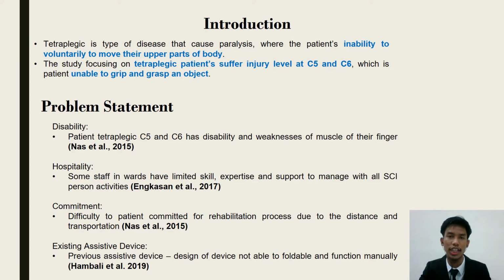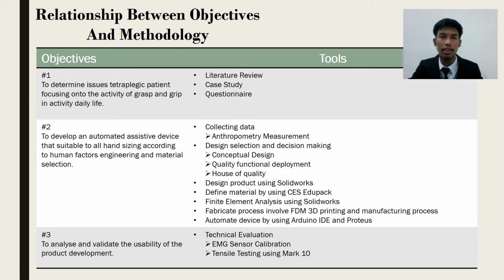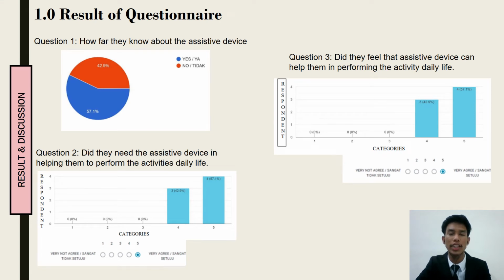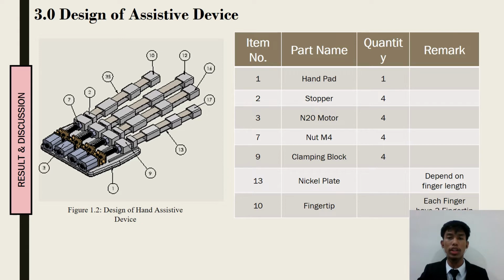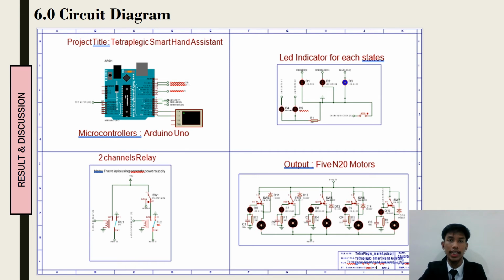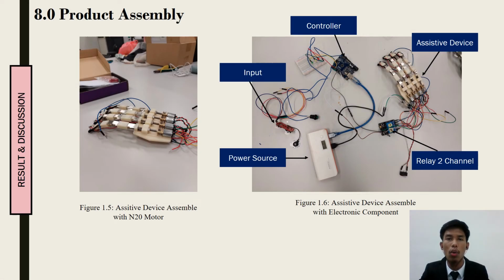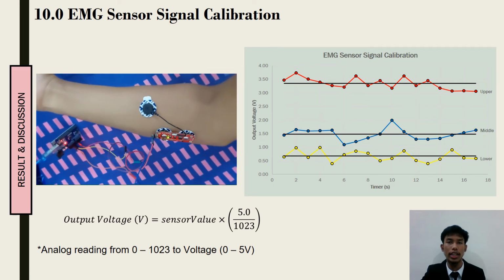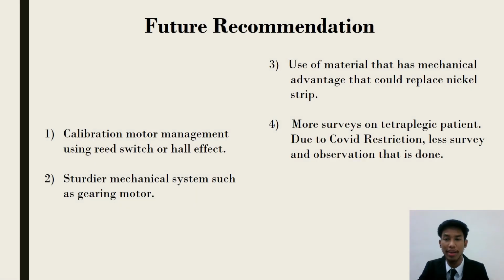VIDEO PRESENTATION FYP 2 (BMFU 4924) B051820023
Title: Muscle and Gripping Analysis of Tenodesis Assistive Device for Tetraplegic Spinal Cord Injury Malaysian People
Prepared by: Muhammad Afdhal Bin Mohd Zamri
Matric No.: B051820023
Supervisor: Puan Ruzy Haryati Binti Hambali

Faculty of Manufacturing Engineering
University Teknikal Malaysia Melaka (UTeM)